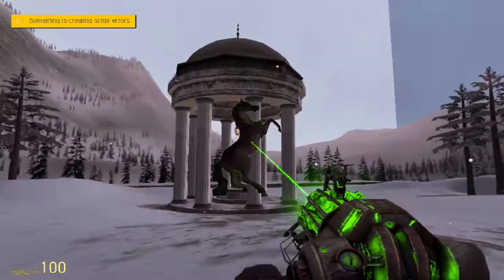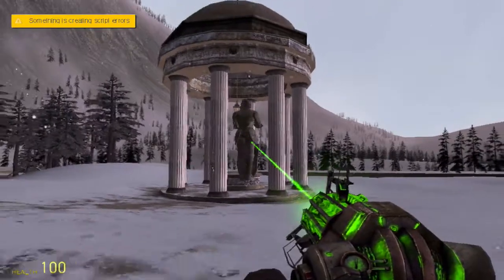Garry's Mod - BOOOM! | Funny Moments EP.2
Welcome to another BOOOOOOM! Garry’s Mod video, were today I will be making another Funny Moments video, because this is a series. So enjoyy the video!